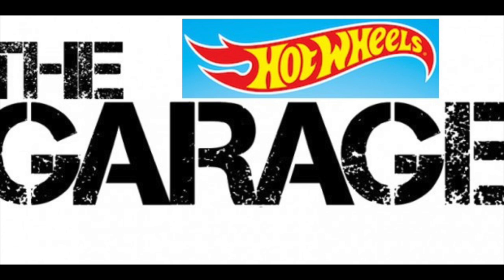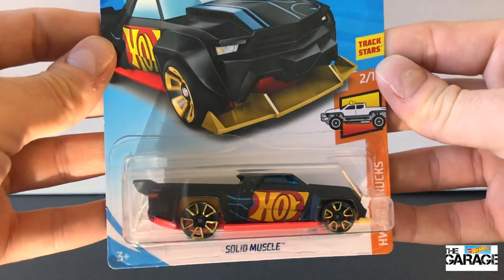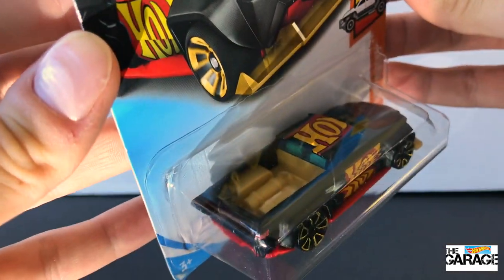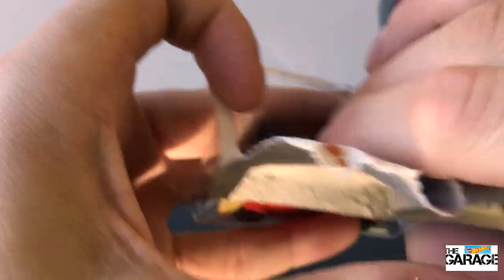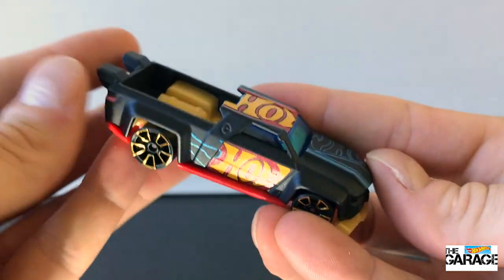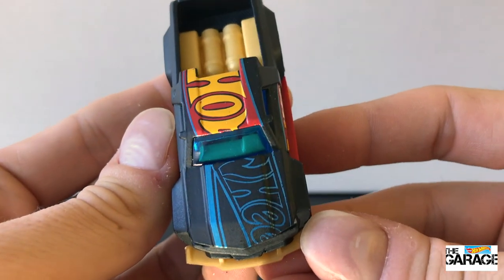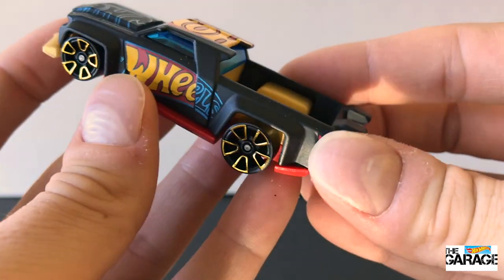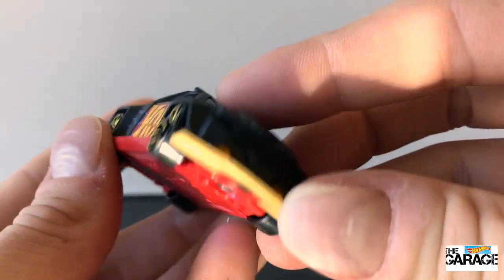Opening Solid Muscle a Hot Wheels Original!!!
Opening the Solid Muscle from the Hot Trucks Series from Hot Wheels. Its an original design too!!!